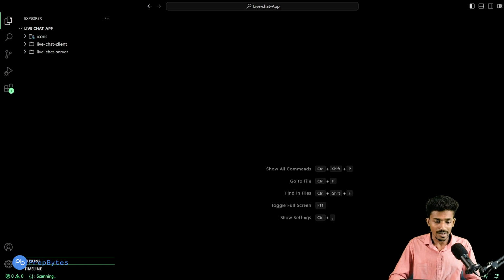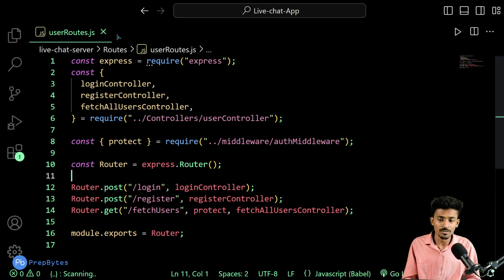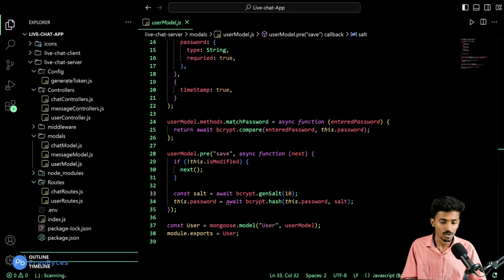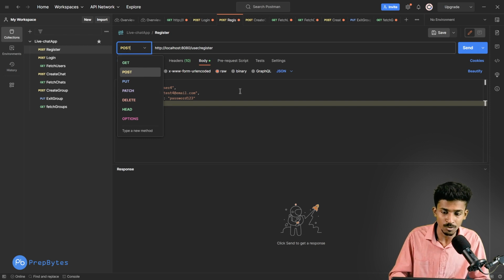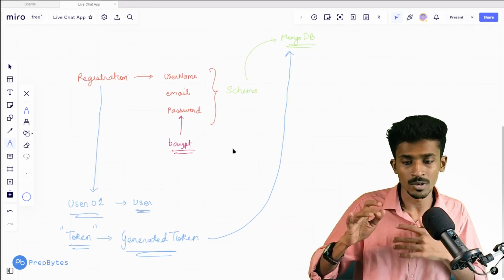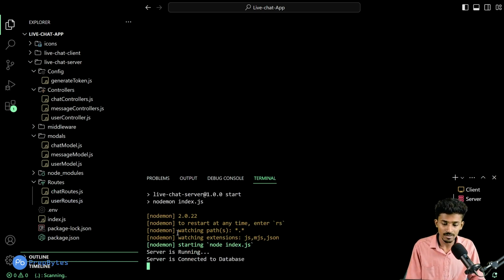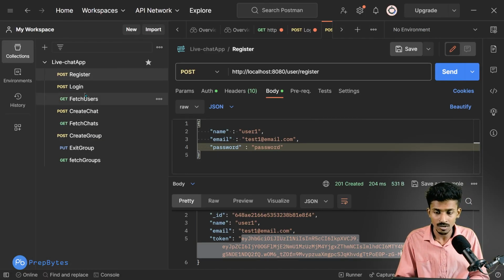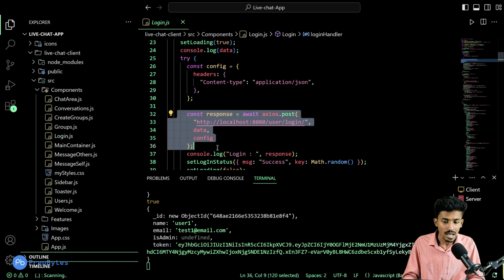Complete Chat App | MERN | Integrating Authentication to Front-End Part - A 16A